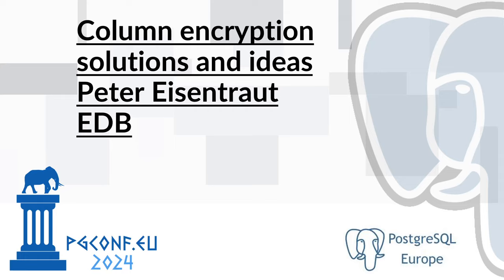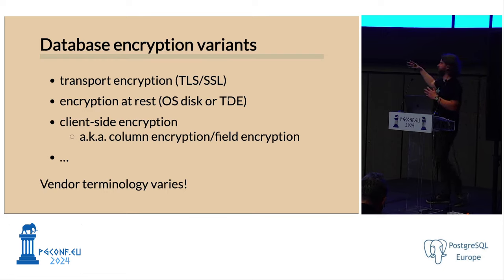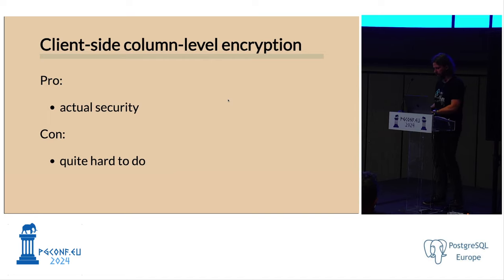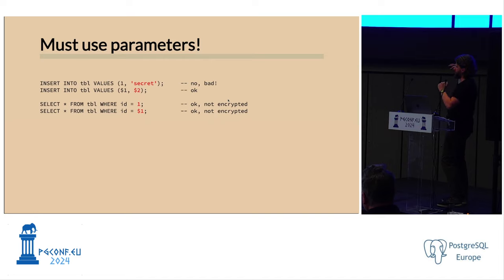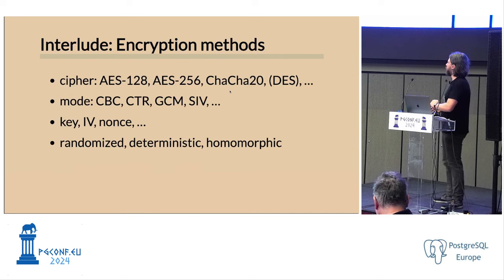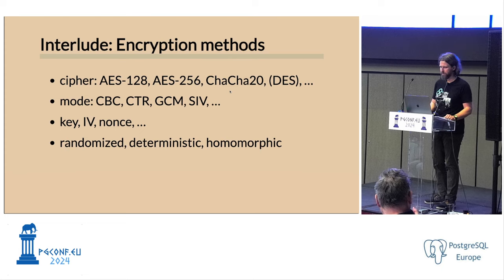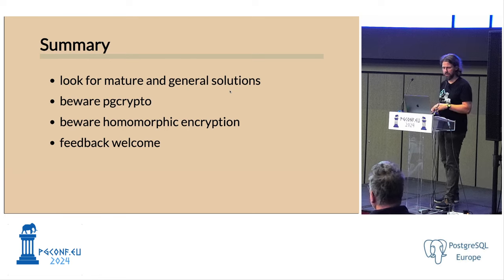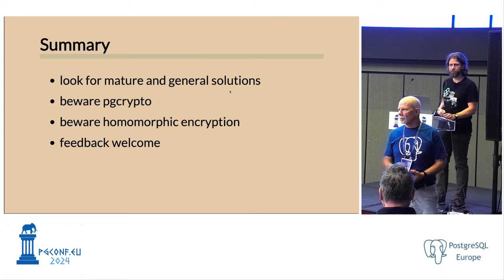Peter Eisentraut - Column encryption solutions and ideas (PGConf EU 2024)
Many users are looking for data encryption solutions, for security and compliance reasons. In many cases, targeted solutions for column-level encryption can be appropriate and in some cases offer even better security and compliance than full-disk encryption or TDE.

In this talk I will introduce solutions for column-level encryption, including application-side solutions and solutions using plugins like pgcrypto and pgsodium. I'll also cover some cryptographic details and typical security and regulatory requirements for encryption in databases and how different encryption solutions can address them.

And at the end we can think about what core PostgreSQL could offer for this in the future.